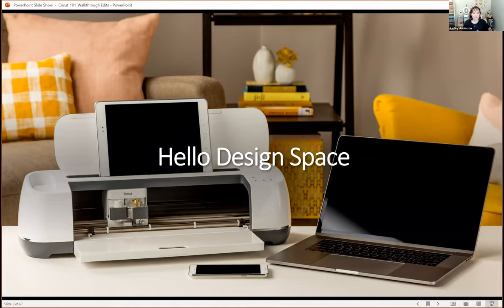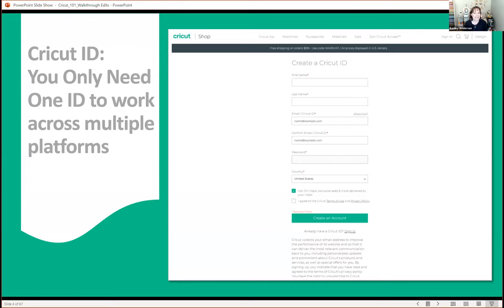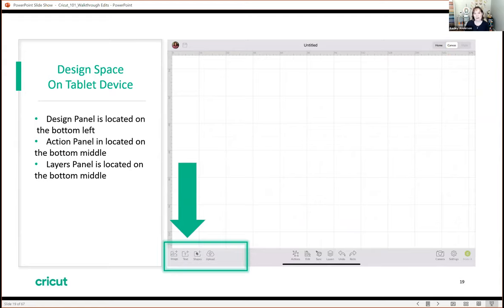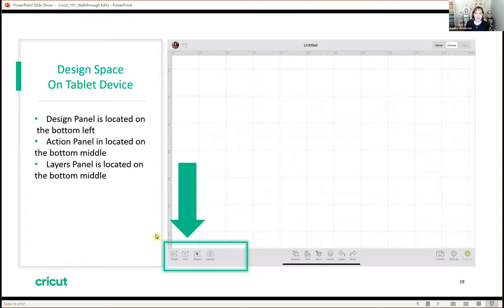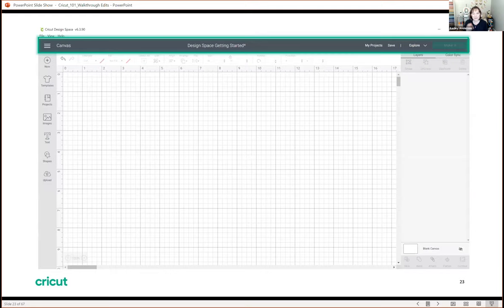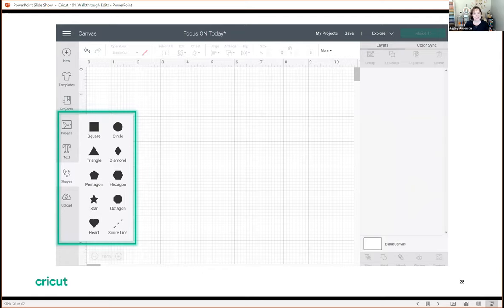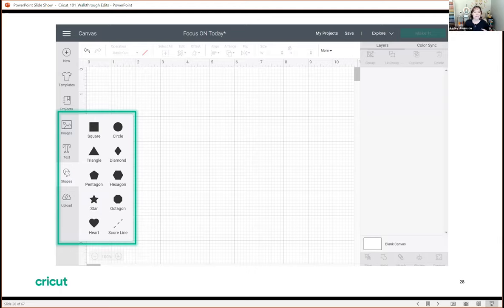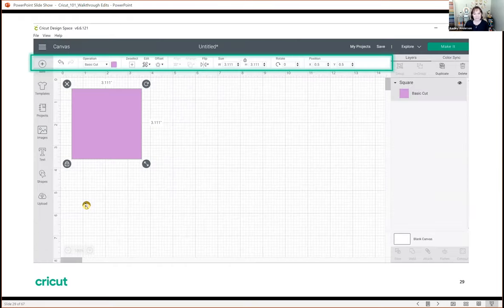Online Class: Design Space Orientation | Michaels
Supplies:
None

Online Class: Design Space Orientation